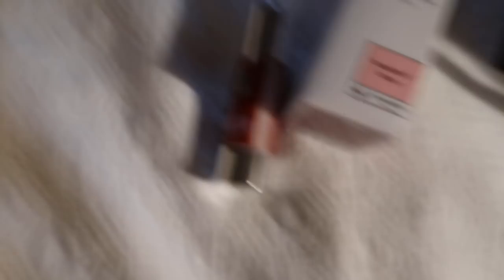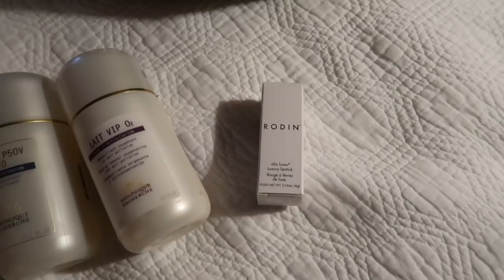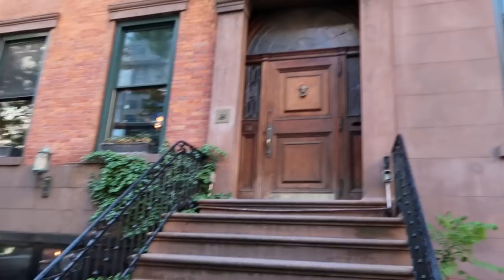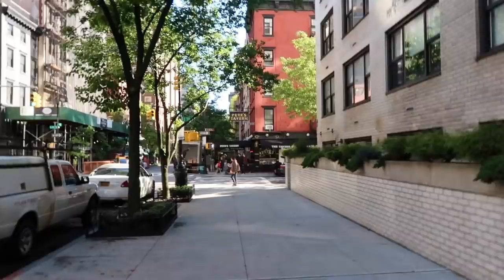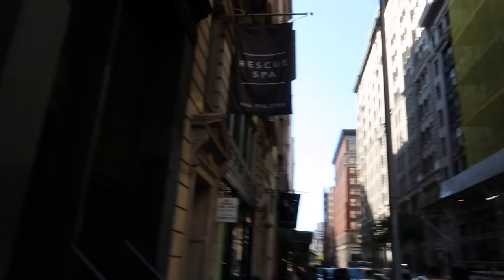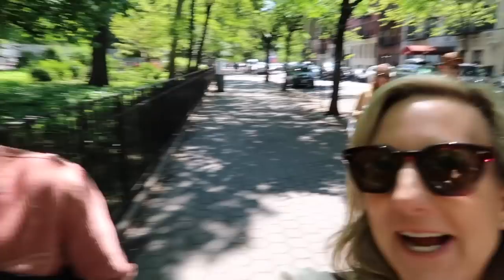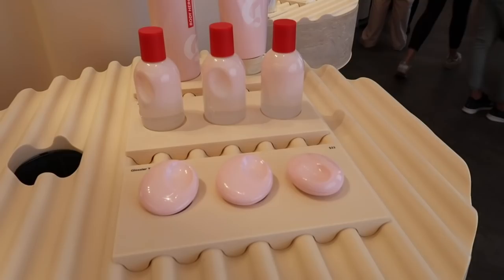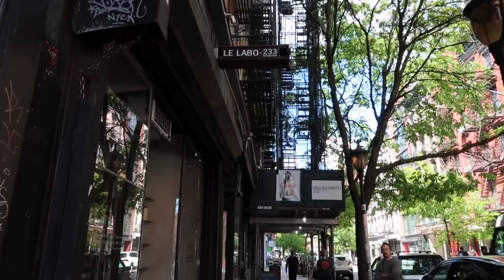NYC VLOG | RESCUE SPA | NEW SCHOOL | SOHO | TRINNY LONDON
I am excited to share my VLOG of my trip to NYC.  We have been packing in a bunch of stuff this trip and hitting up some beauty shops as well. We survived moving my son out of the dorms and into his first apartment in NYC.  PHEW!  I hope you enjoy this little journey and thank you for your patience, I am still figuring out how to VLOG - so this is not a perfect masterpiece :  )  I will keep working on my skills.

I have some more eating establishments that I will share with you next!

MY FOUNDATION MATCHES:
37 Actives Foundation in Medium
Laura Mercier Flawless Lumiere Radiance Perfecting Foundation in Cashew and Macadamia